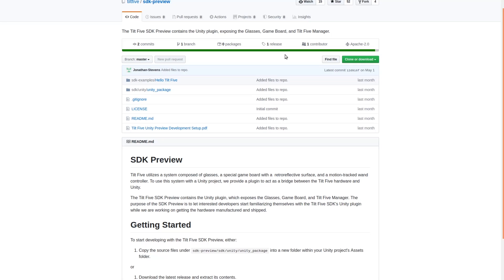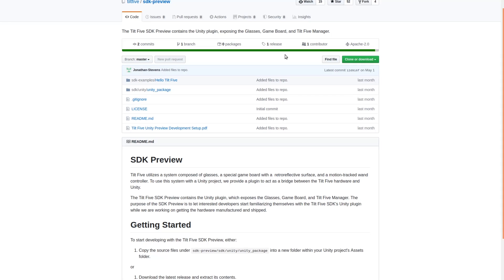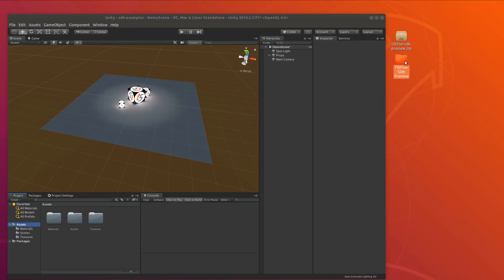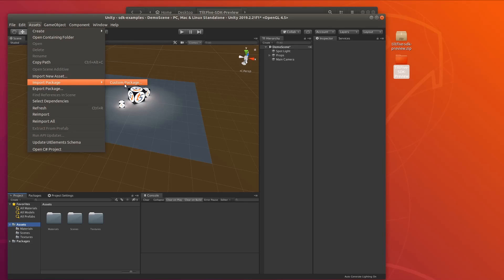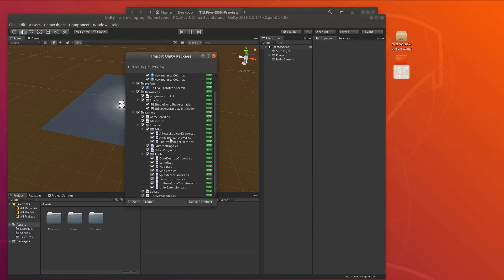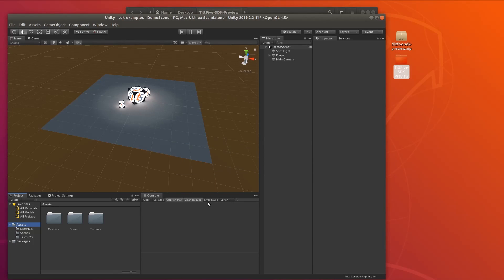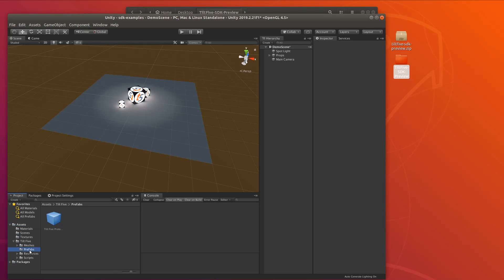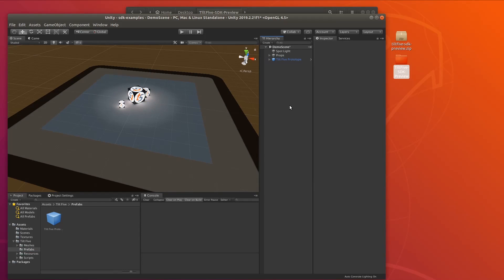Getting Started with the Tilt Five SDK Preview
The Tilt Five SDK Preview contains the Unity plugin, which exposes the Glasses, Game Board, and the Tilt Five Manager.  The purpose of the SDK Preview is to allow interested developers to start familiarizing themselves with the Tilt Five SDK's Unity plugin while we are working on getting the hardware manufactured and shipped.